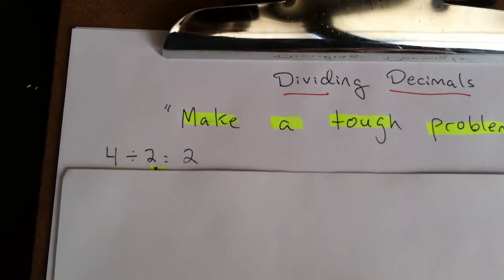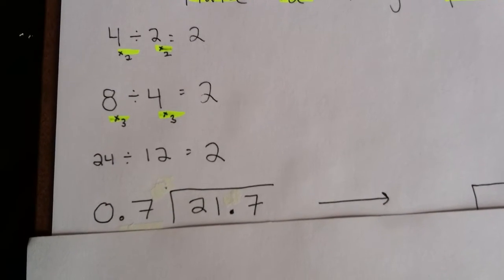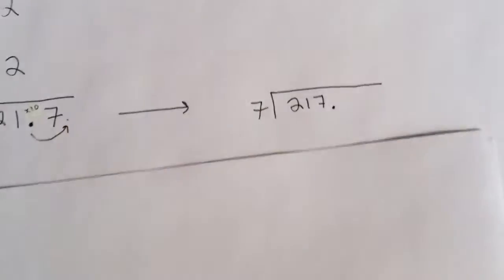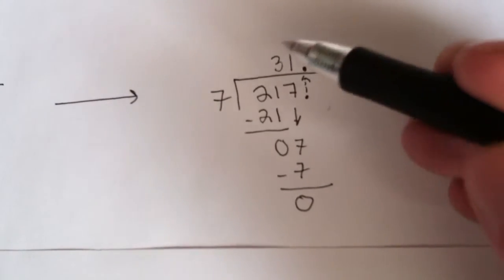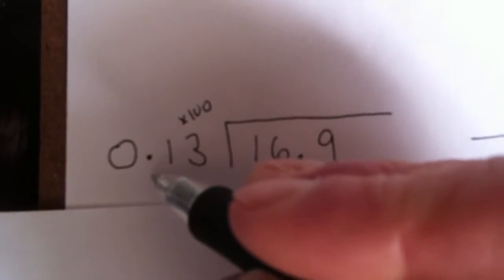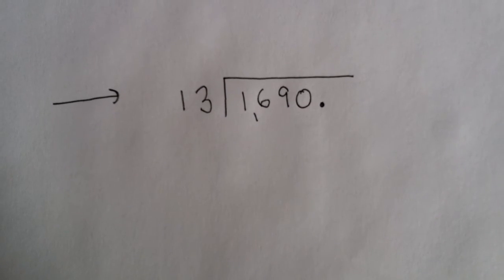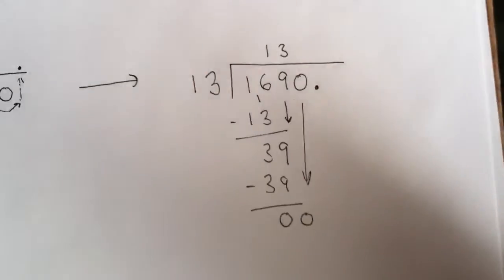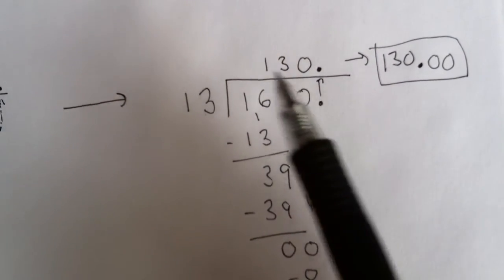Dividing Decimals by Decimals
Making a tough problem easier.